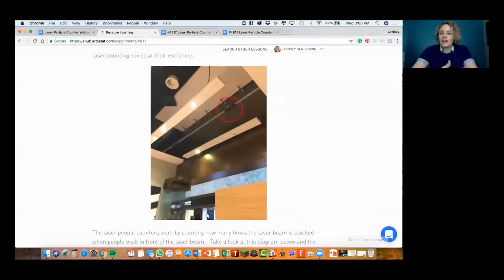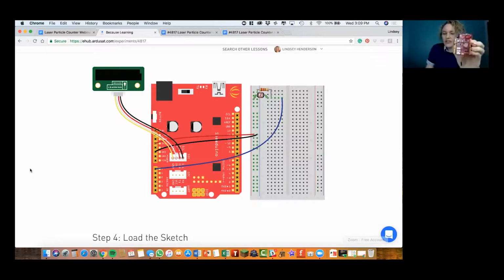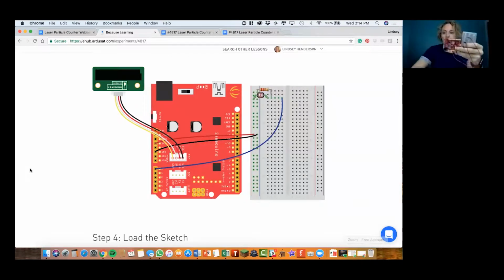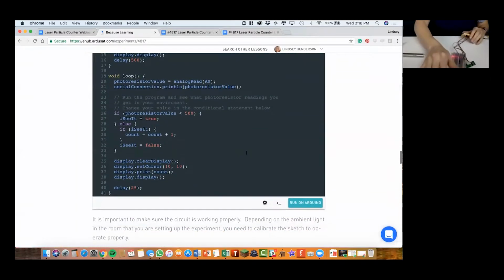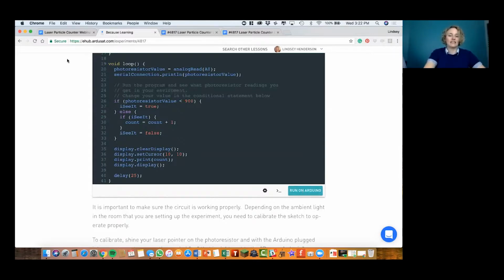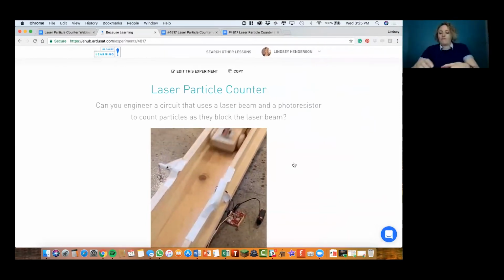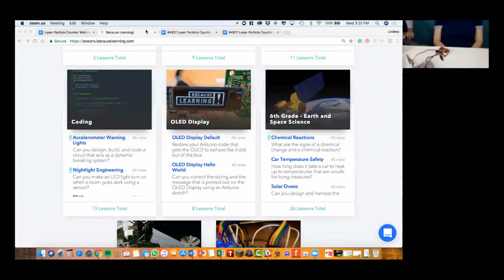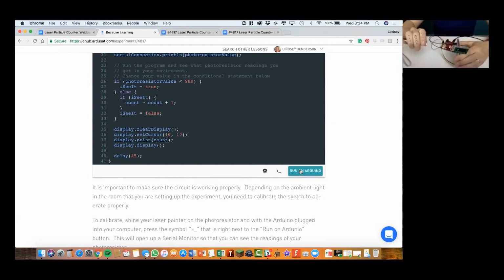Laser Particle Counter Webinar - February 2017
Lindsey Henderson, Director of Learning, hosts a webinar and shows you how to build and calibrate a Laser Particle Counter!